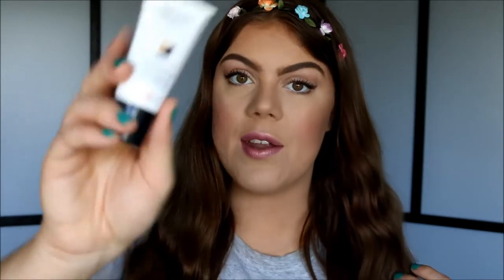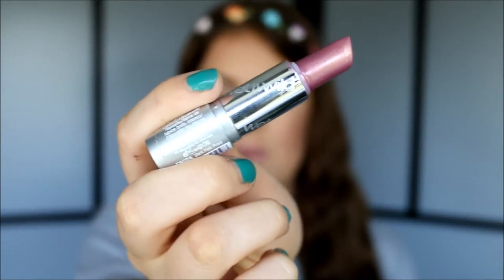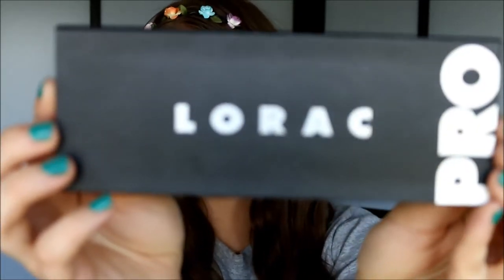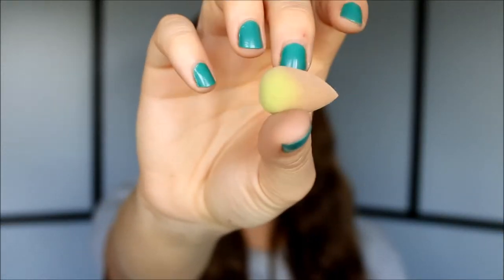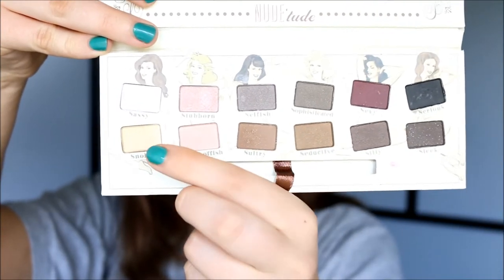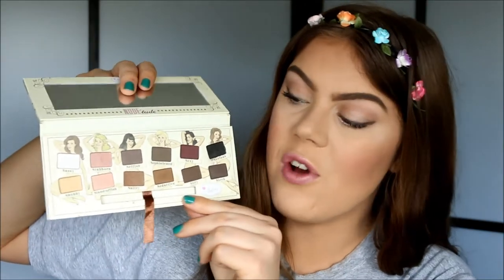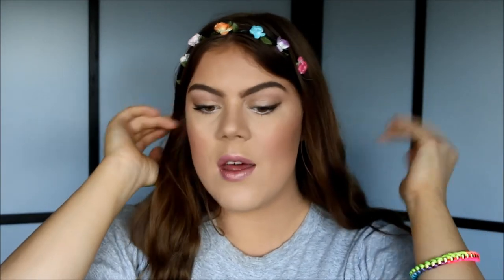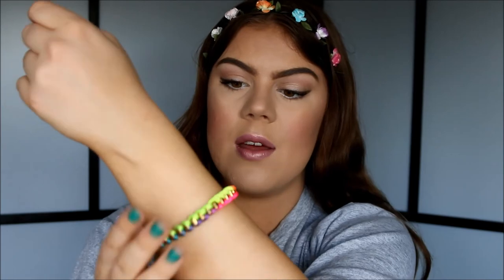♥ Emma Nørgaard's May '15 Favorites ♥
♥ MUSIC ♥

Similar To A Narwhal - A Cane In The Cabbage Patch

♥ CAMERA & EDITING ♥